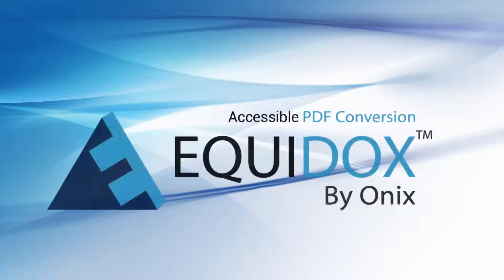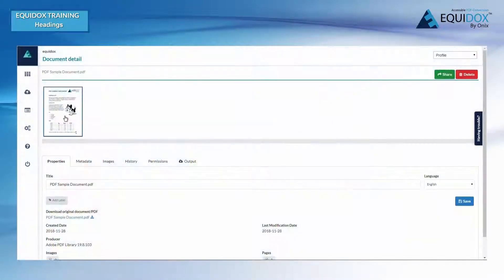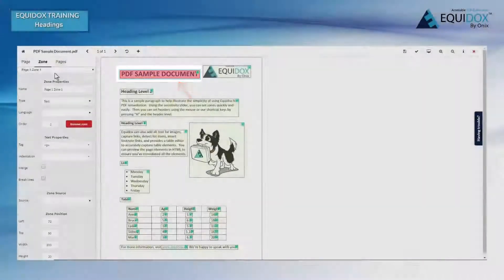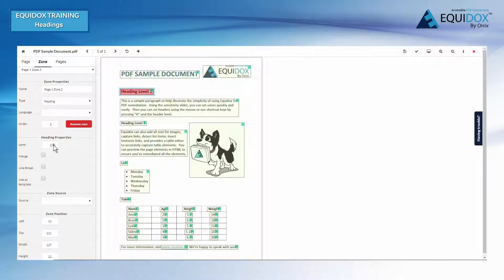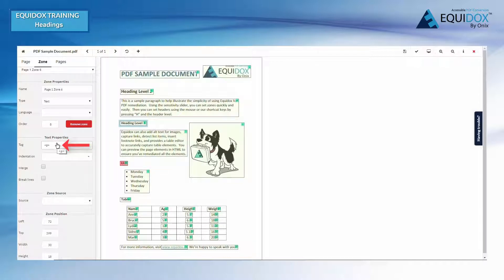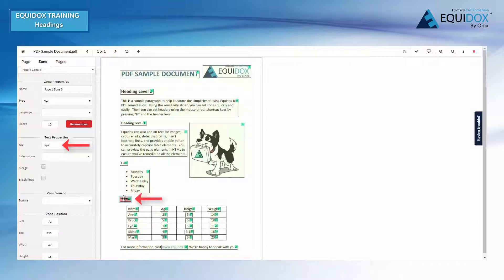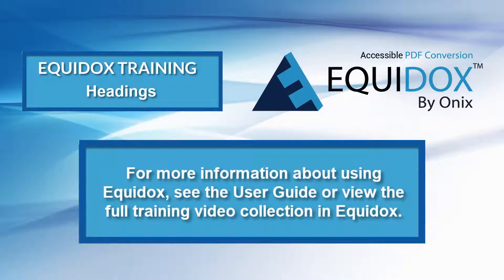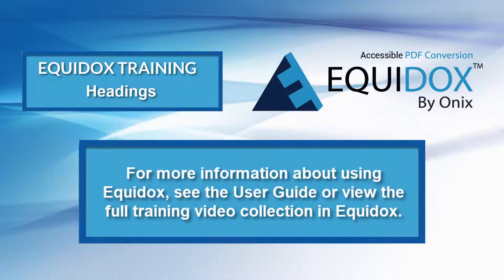EQ Training Headings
Training for Equidox PDF Remediation Software - Headings. To learn more about how Equidox can help with PDF accessibility, visit www. equidox.co.